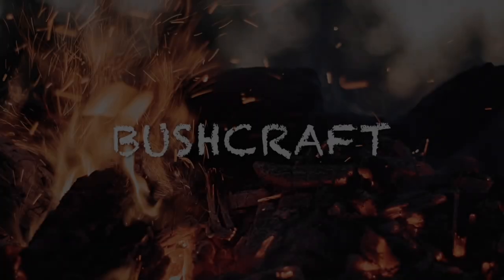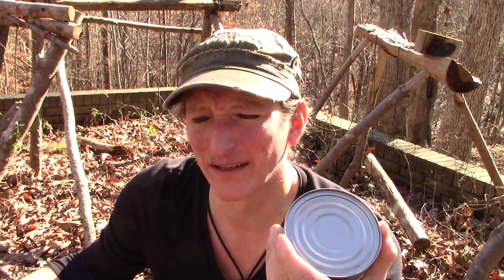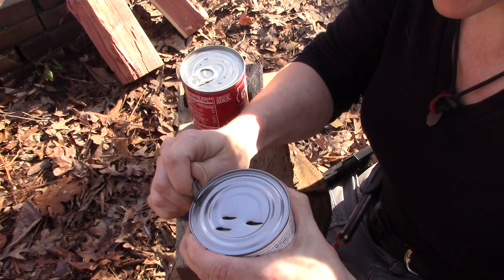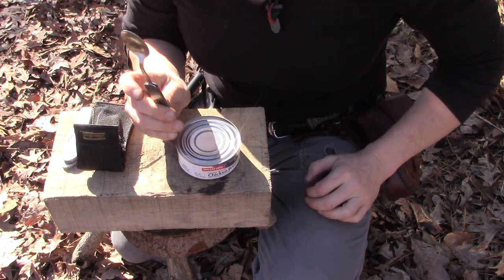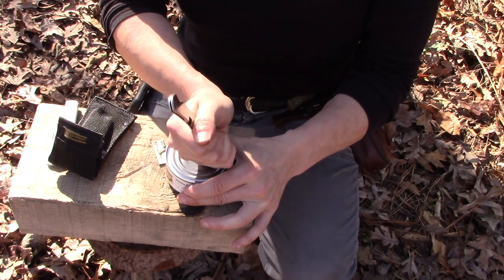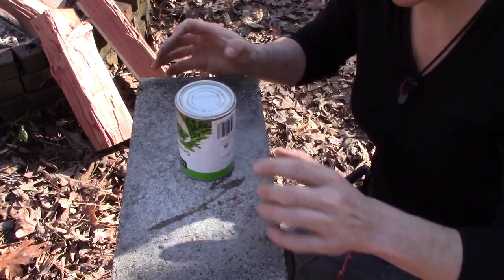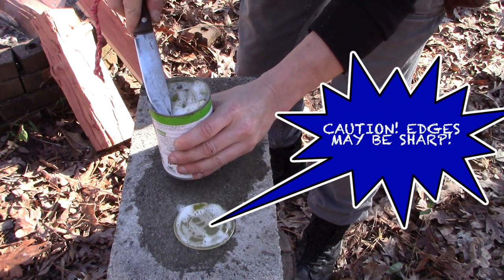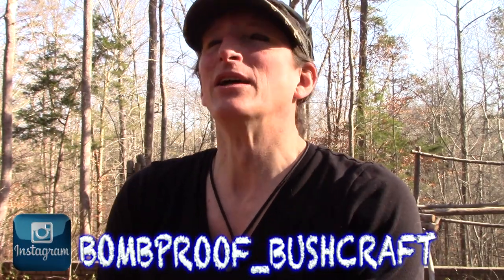Can Opening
No opener? No problem! This video walks through a few different ways to open your canned food from simple to crafty. Make sure you stick around til the end for the funny side of bushcraft.

BOMBPROOF_BUSHCRAFT

BOMBPROOF BUSHCRAFT

LBRY (video sharing app)
BOMBPROOF-BUSHCRAFT